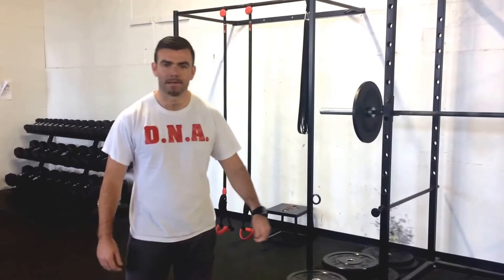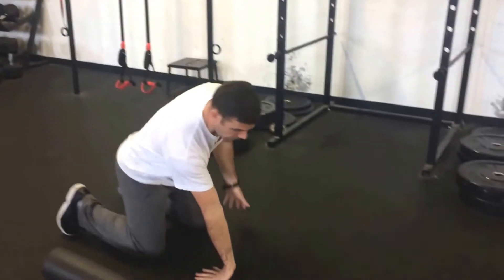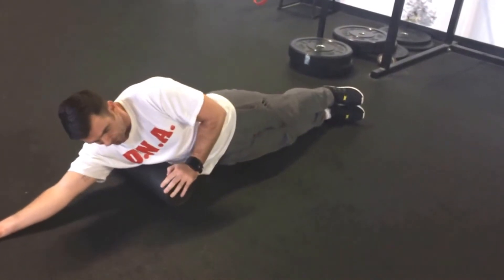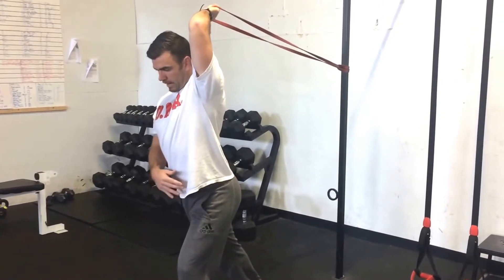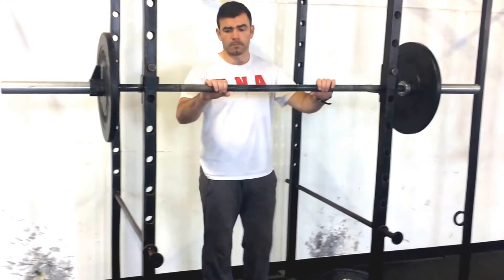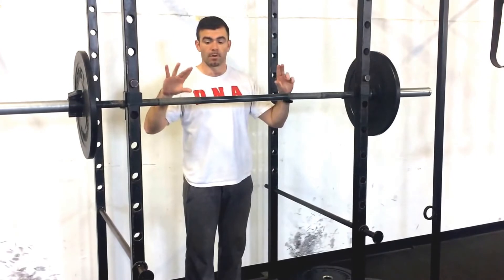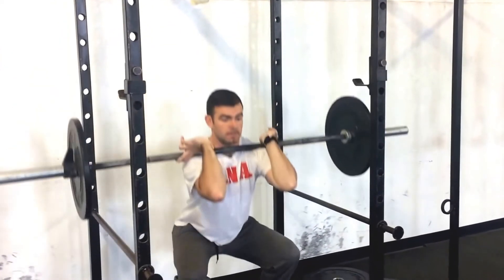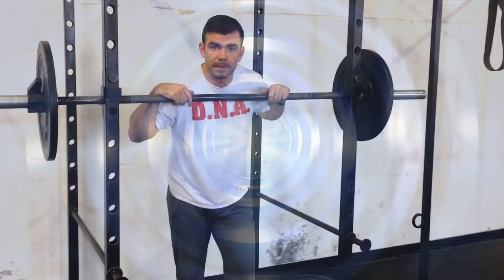Mobility tricks for front squats!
Use these stretches and drills to help with mobility for your front squats